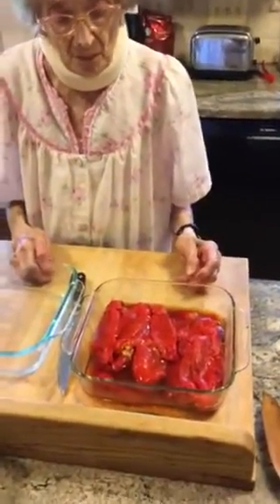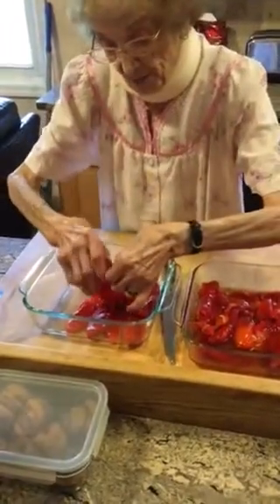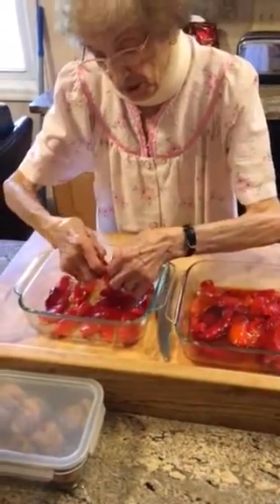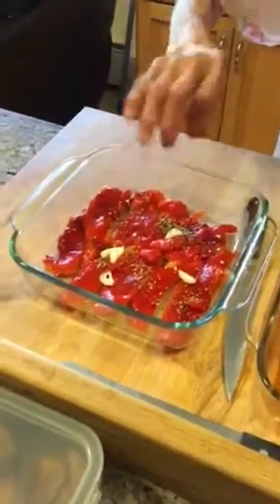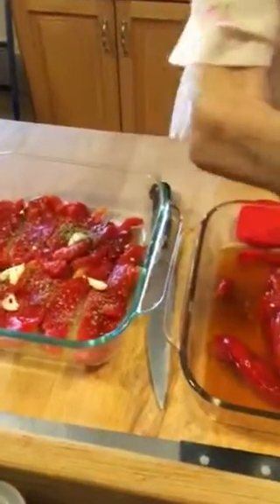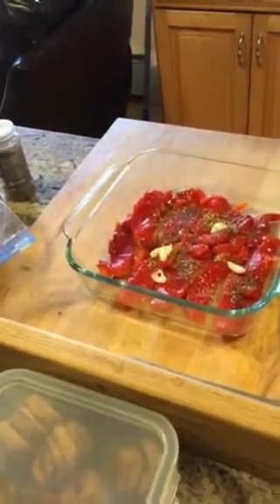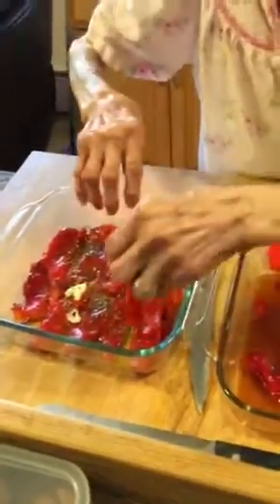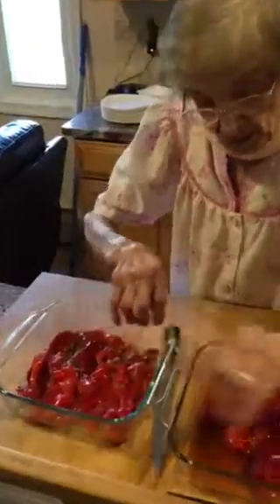Fannycam roasted peppers part 2